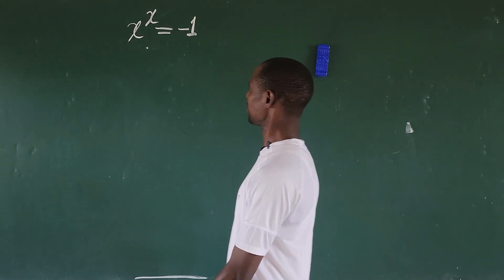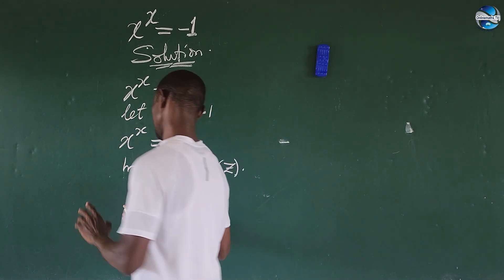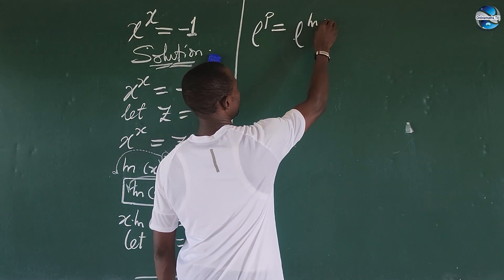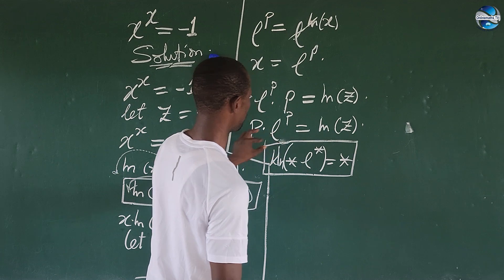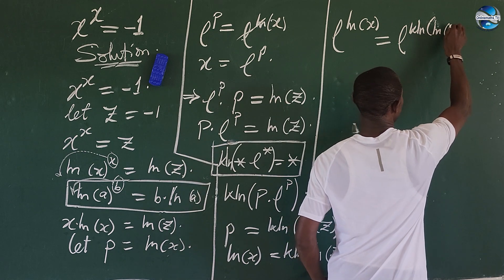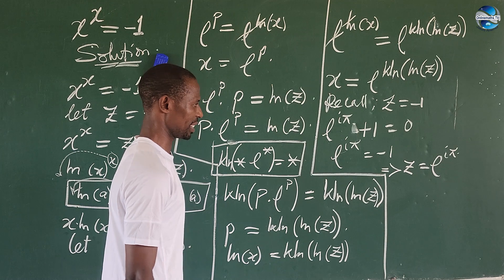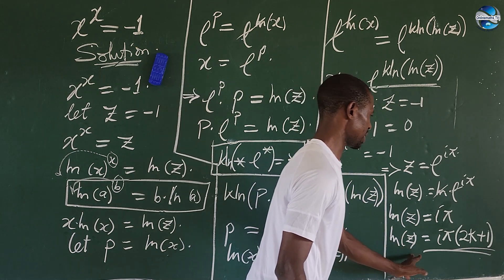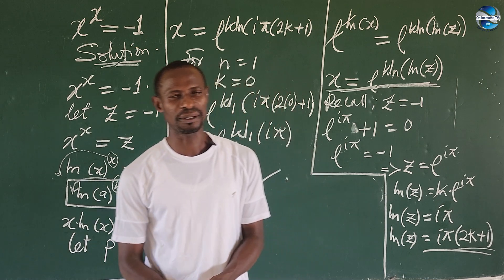You Too Can Pass Harvard Common Entrance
In this video tutorial, I will guide you on how to pass Harvard Common Entrance test in mathematics.

Watch and learn something from this video tutorial.